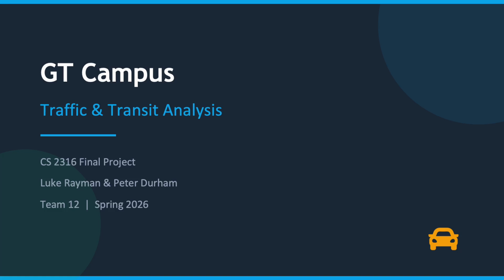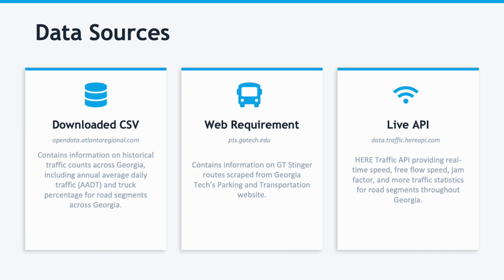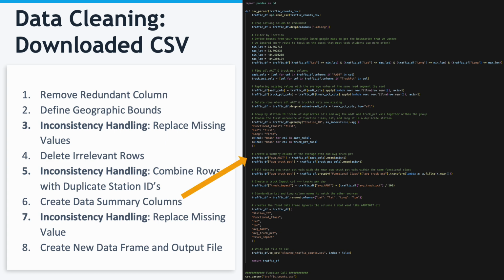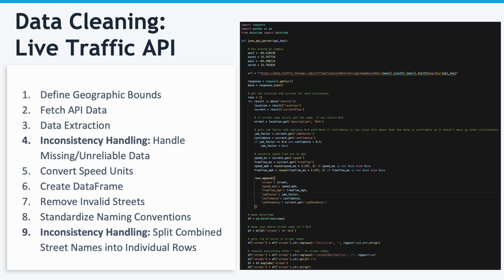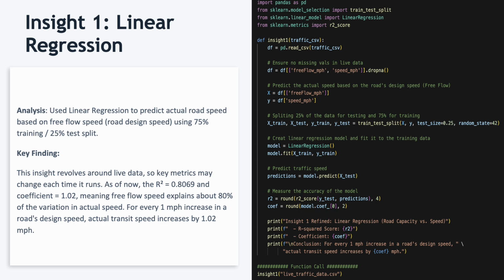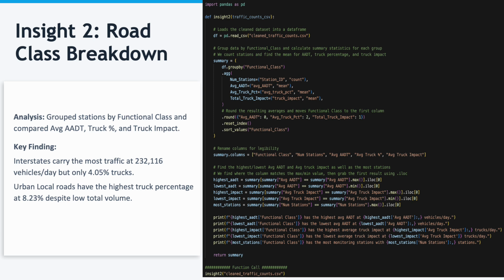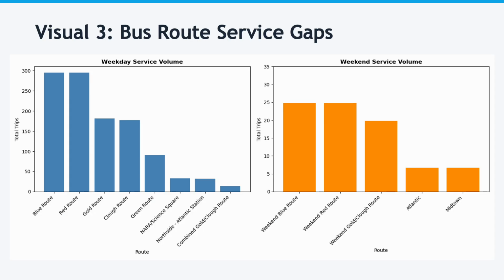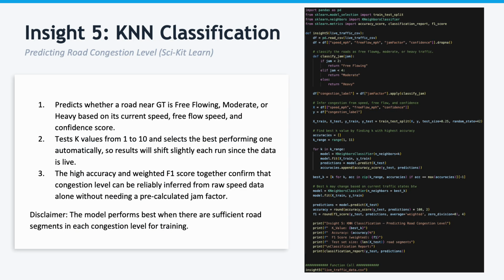CS2316 Final Project